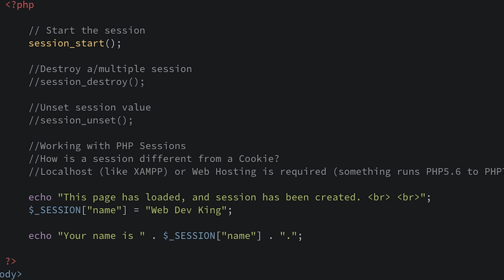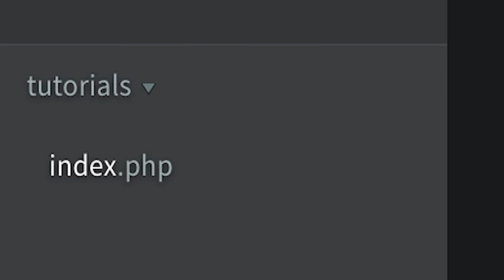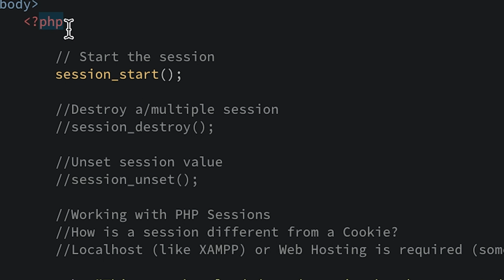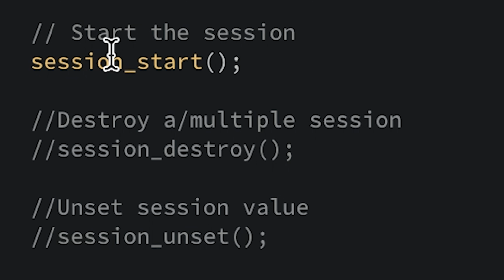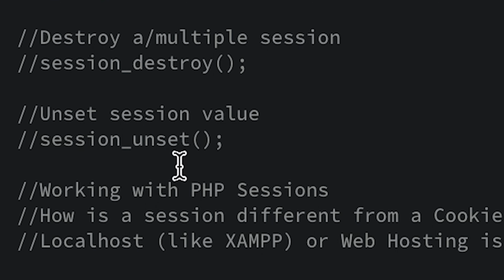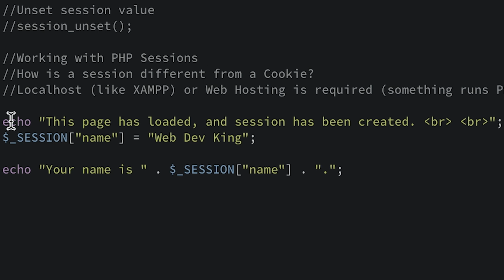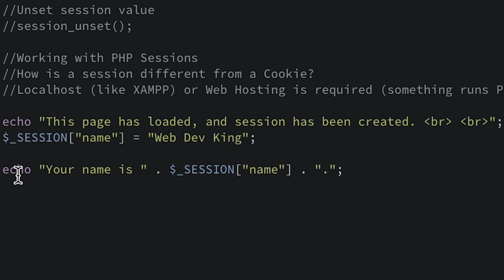WORKING WITH SESSIONS PHP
In this Learn To Code The Web video tutorial, you will learn how to work with Sessions. A Session allows you to store data, which can be retrieved by using PHP.

Remember, when you are using Sessions you can not physically view the session on the client side. So bear that in mind when you are programming.

Also, if you are looking for a great Apache tool try XAMPP (not sponsored):

XAMPP will work for all platforms (Mac OS X, Windows and Linux).

If you have any questions or video suggestion please let me know down below and I will be more then happy to help you.